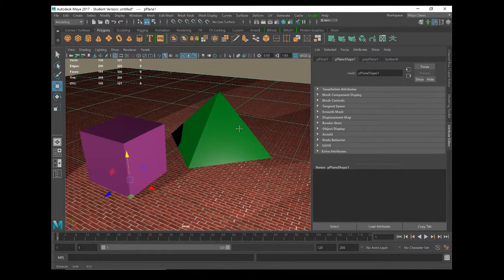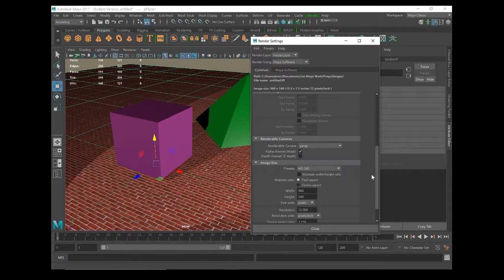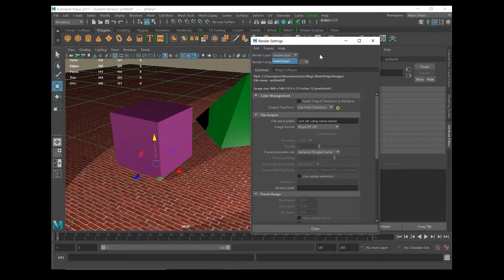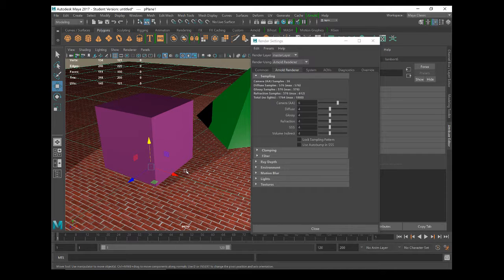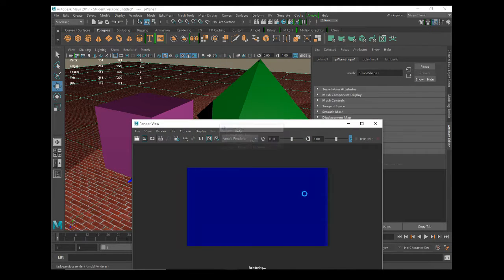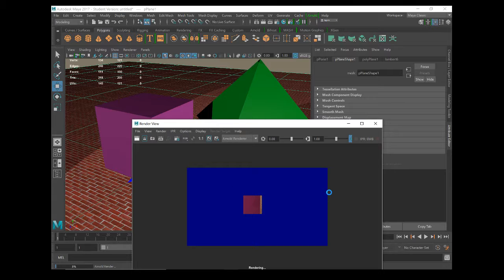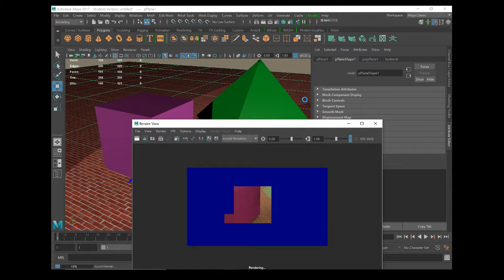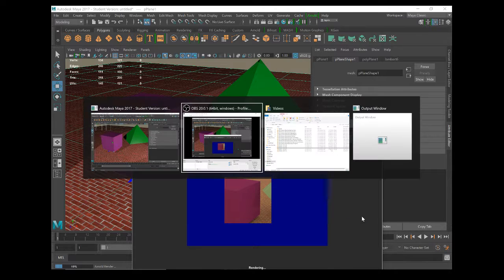MAYA Arnold Rendering Options